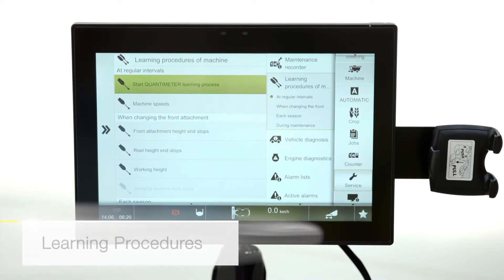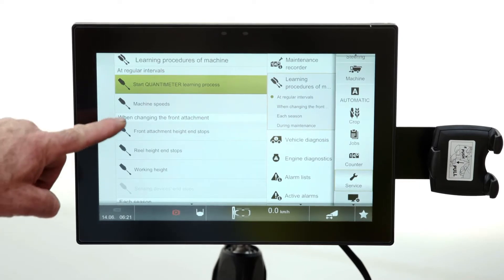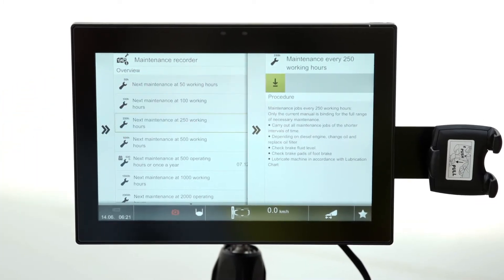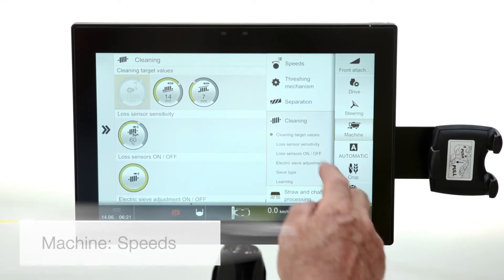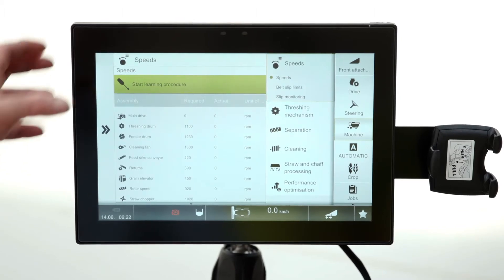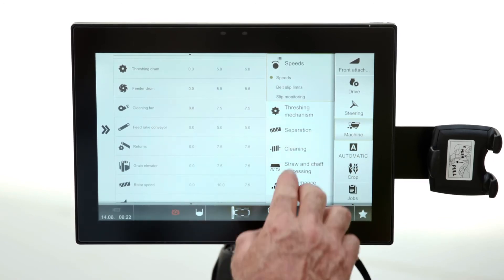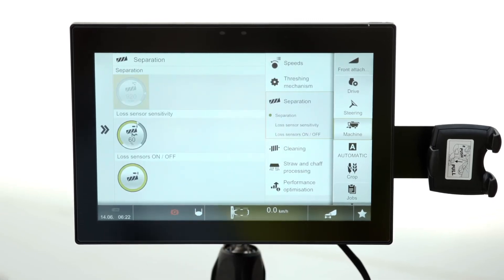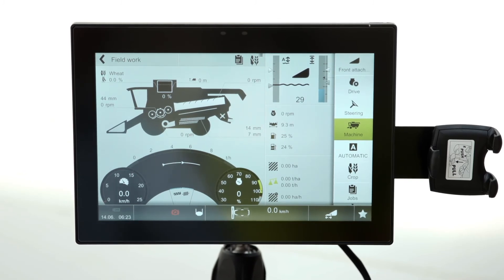TUCANO 500 Operators Tips - Service: CEBIS 2/2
This video takes a look at part 2 of the service menus of the CEBIS Screen.